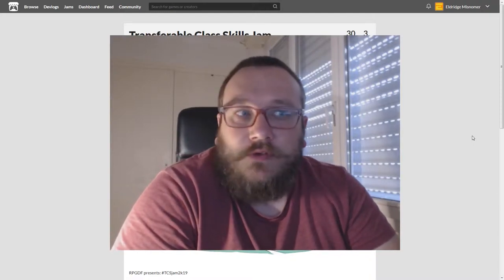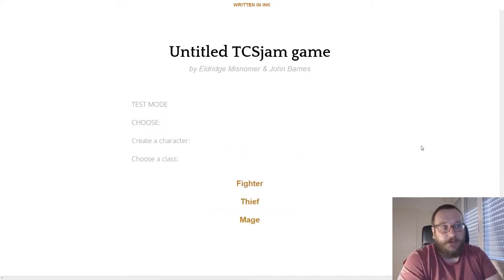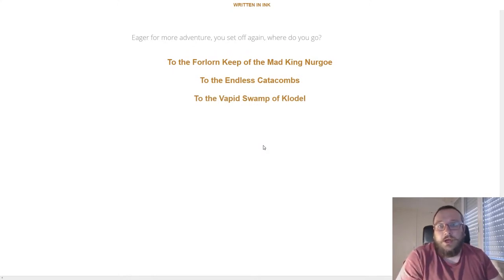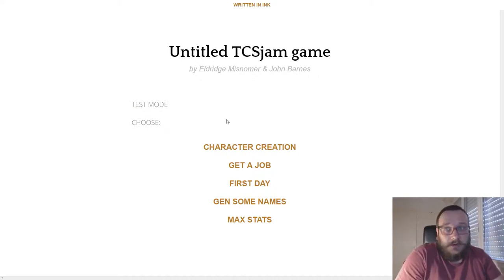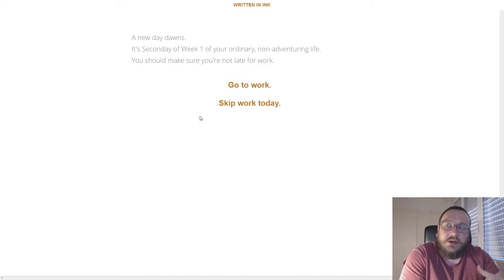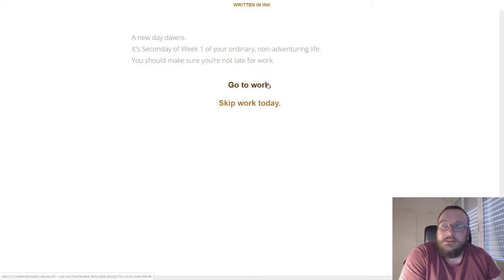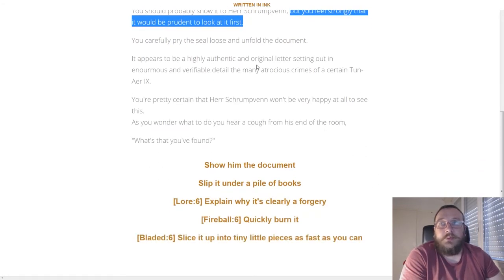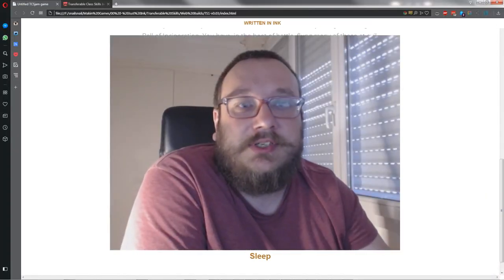Devlog - Transferable Class Skills Jam - Day 01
A short video in which I talk about the progress I've made so far in the Transferable Class Skills Game Jam — Day 1

Sorry about the less than stellar quality, I made it in a hurry.